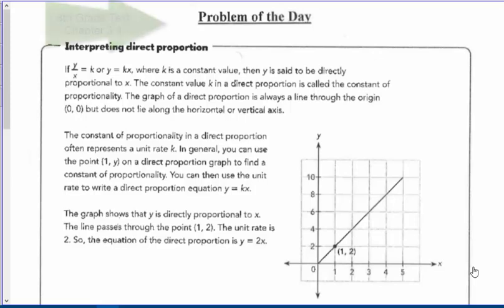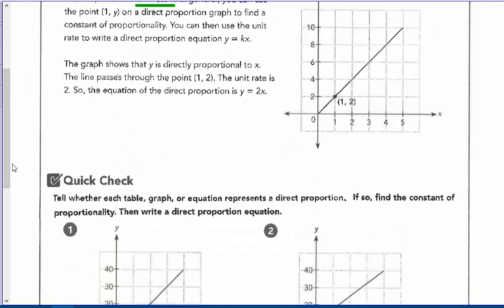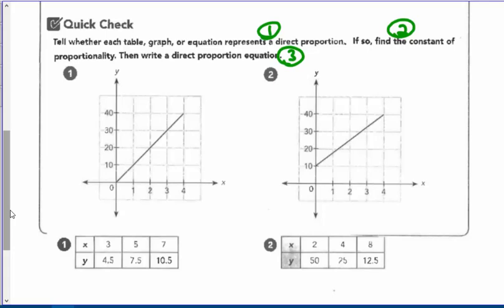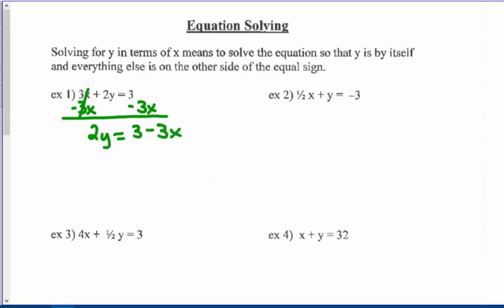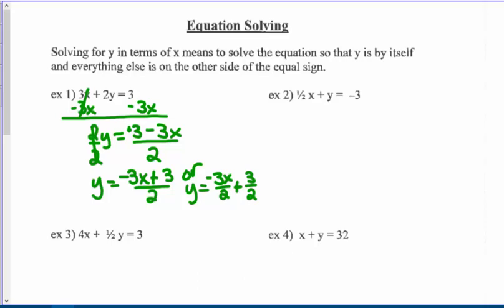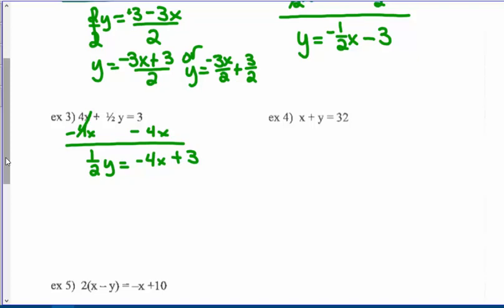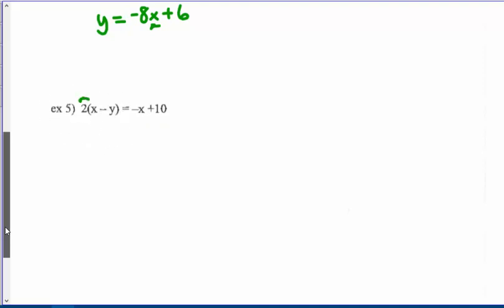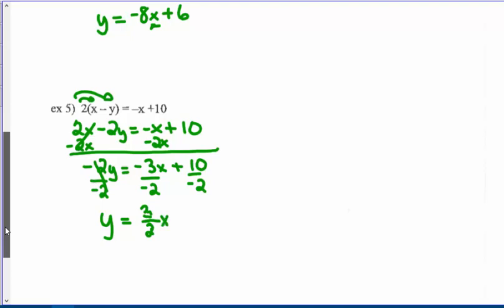Solve for y in terms of x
solving for one variable in a two variable equation, (literal equations)